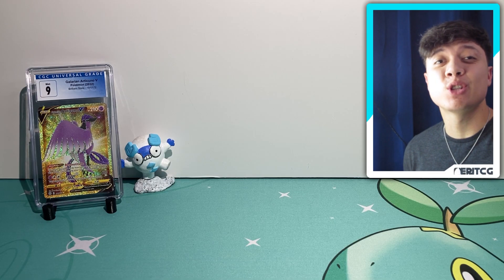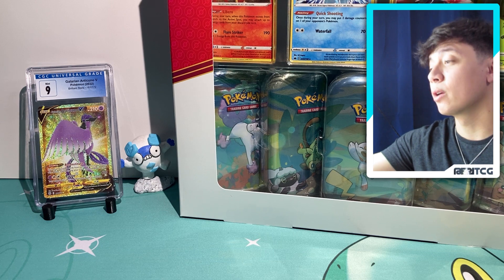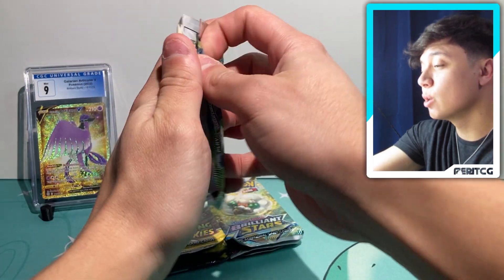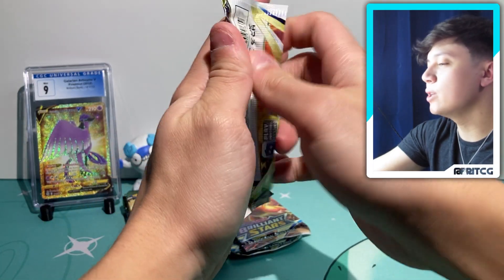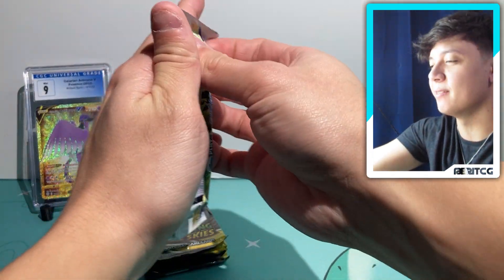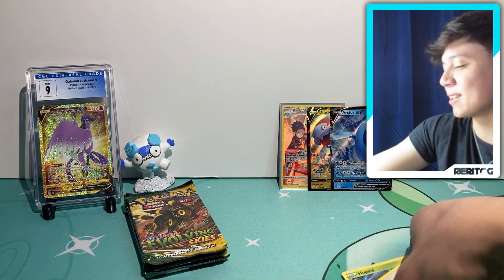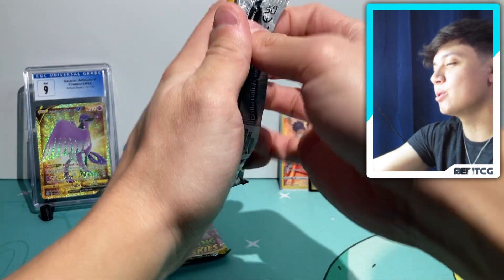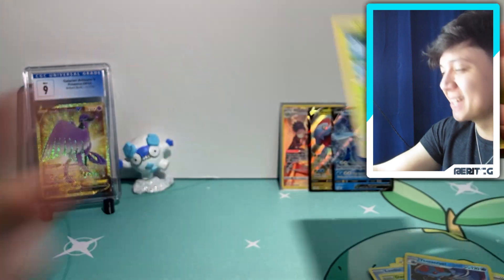Costco's NEW Mini Tin 5 Pack!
How's it going you guys! Today, we ripped one of the latest products to come out during the holidays! Good to be back and I hope you all have had an amazing Christmas and are looking forward to the new year! This past year is one I will certainly never forget. Starting this channel has been so much fun and I can't wait to see what 2023 has in store!

I'll check you guys later :)

un cielo de distancia by ikkun (ex. Barradeen)